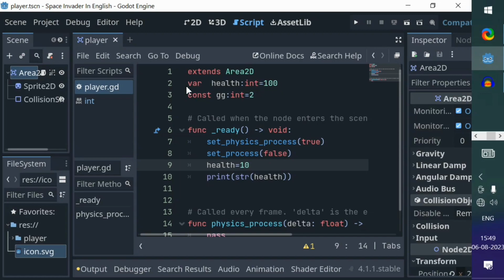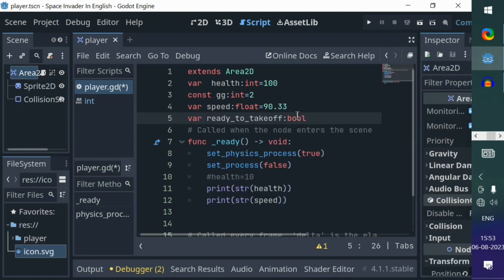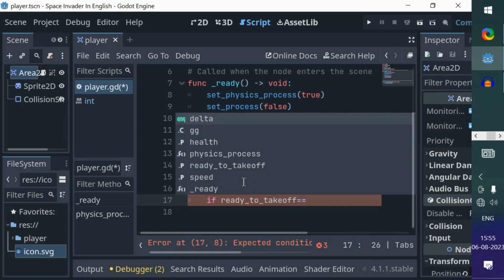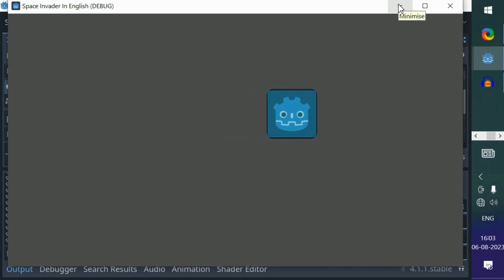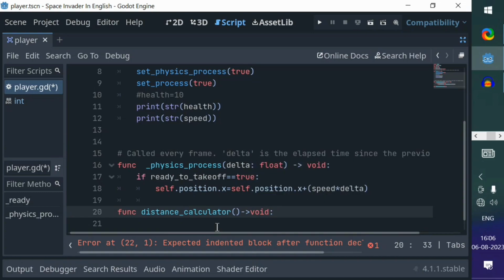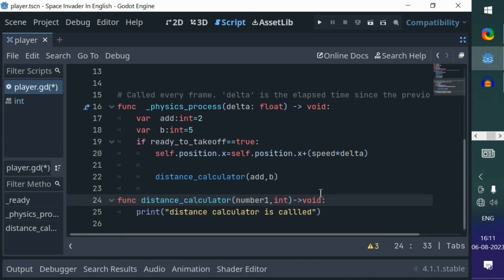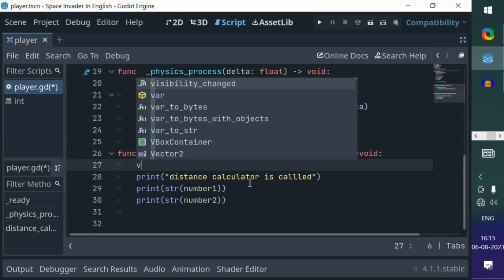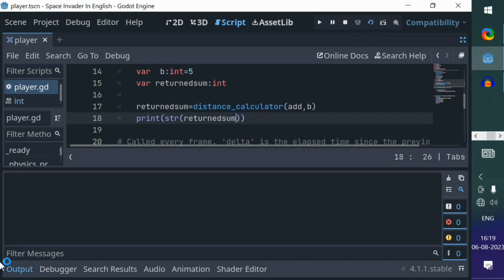Space invaders inside Godot4 in english part2 :variables and function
in this video i will  explain about variables and fuction in english